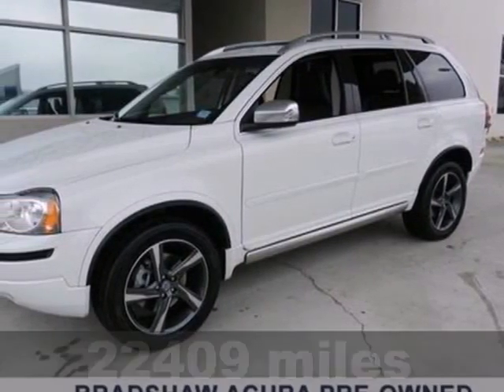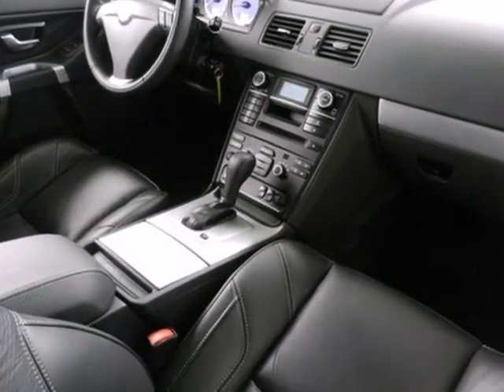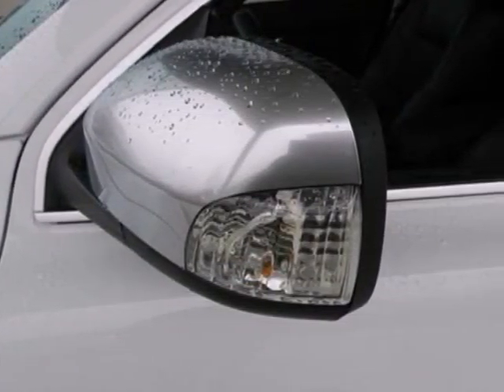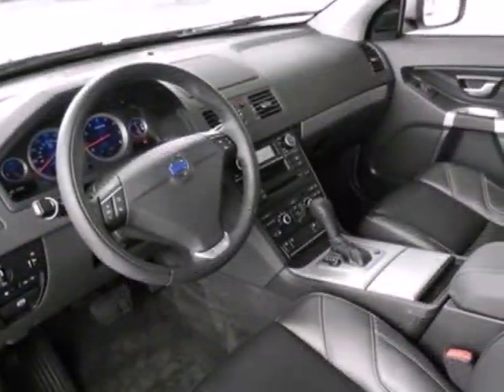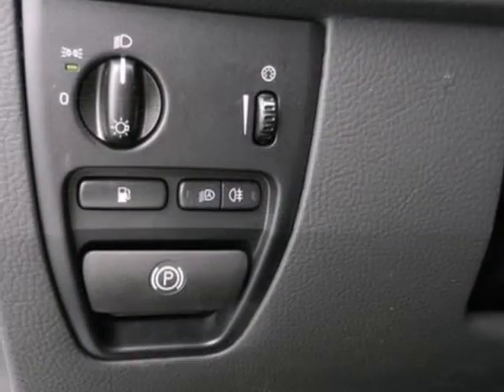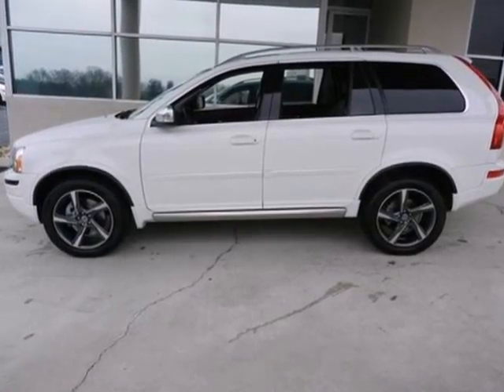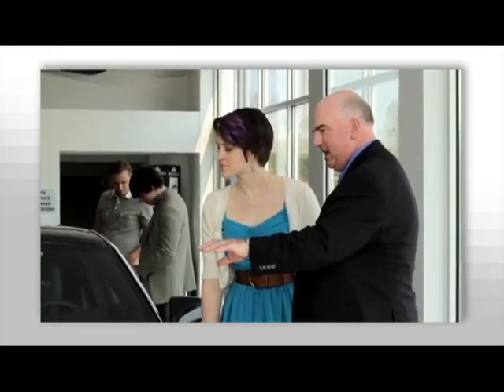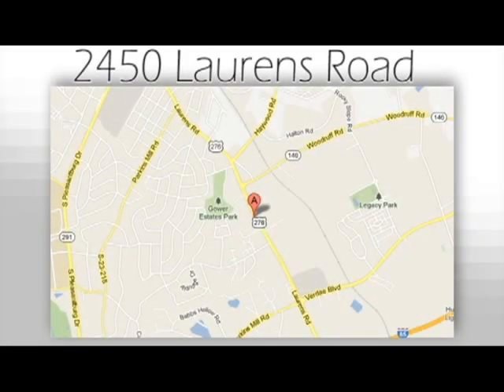2013 Volvo XC90 Greenville SC Easley, SC 203179B - SOLD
Year: 2013
Make: Volvo
Model: XC90
Trim: 6 Speed Shiftable Automatic
Engine: 6 Cylinder
Transmission: 6 Speed Shiftable Automatic
Color: Ice White
Interior: Off-Black
Mileage: 22409
Stock #: 203179B
Off-Black w/R-Design Smooth Leather Seating Surfaces, 19'' x 8'' IXION Alloy Wheels, ABS brakes, Automatic temperature control, Dual front impact airbags, Dual front side impact airbags, Front dual zone A/C, Heated Front Seats, Memory seat, Overhead airbag, Power door mirrors, Power driver seat, Power moonroof, Power passenger seat, Power windows, Radio: HD AM/FM w/Single Disc CD Player, Rear air conditioning, Remote keyless entry, Speed control, Steering wheel mounted audio controls, and Variably intermittent wipers. Take your hand off the mouse because this terrific 2013 Volvo XC90 is the one-owner SUV you've been hunting for. It has plenty of passenger space and a hatch area with cargo room galore.

Address:
2450 Laurens Rd